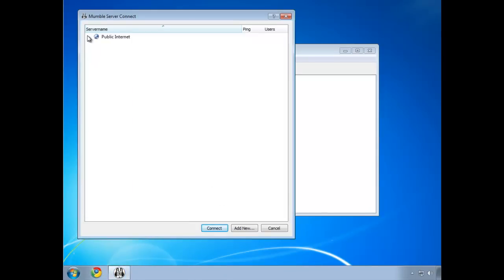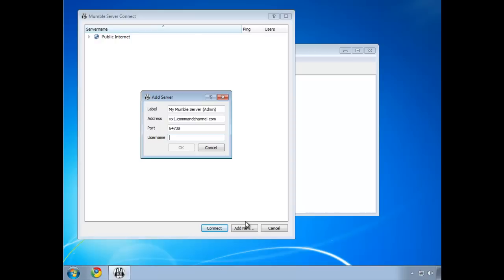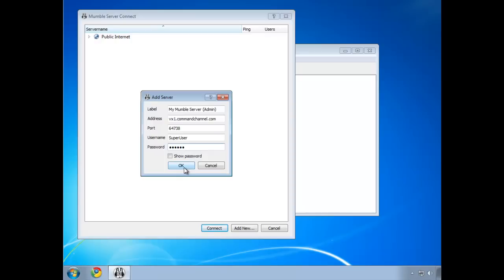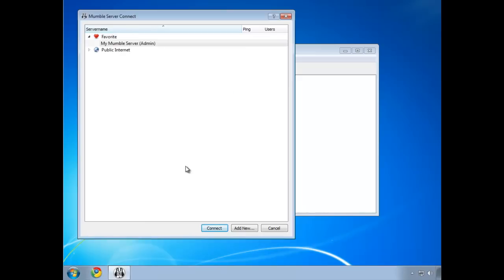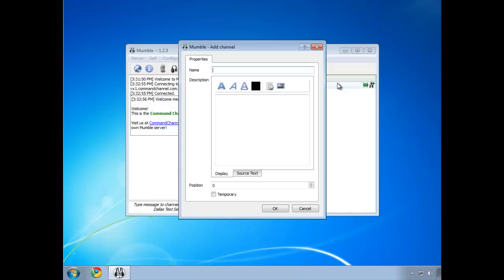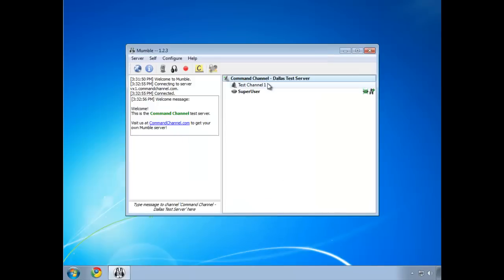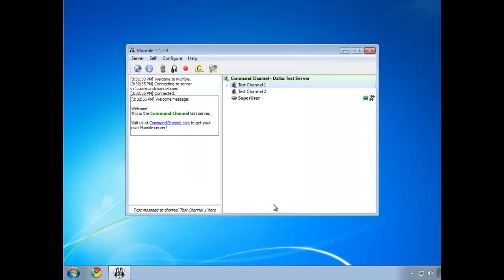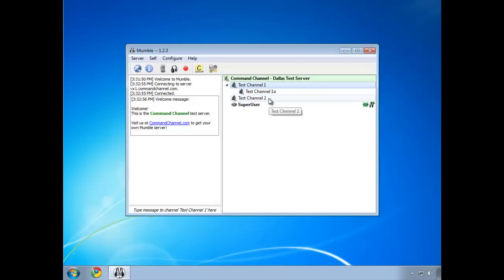Adding Channels to your Mumble Server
This tutorial guides you through the process of logging in to your Mumble server as SuperUser and adding your first few channels.